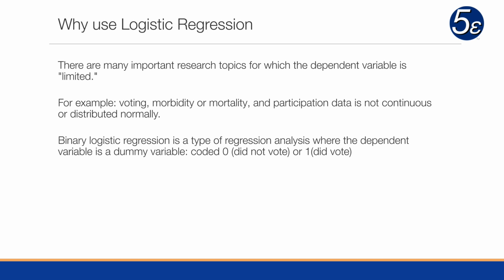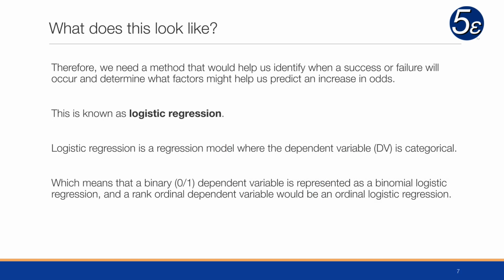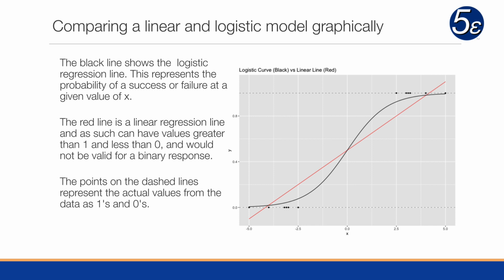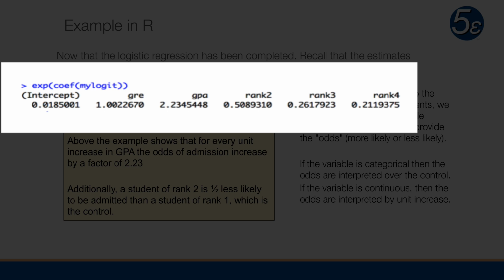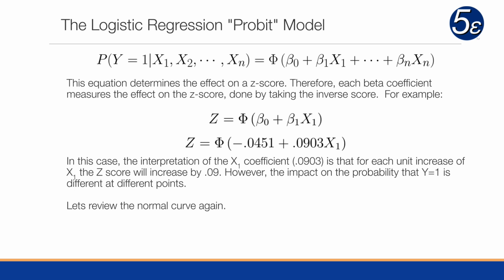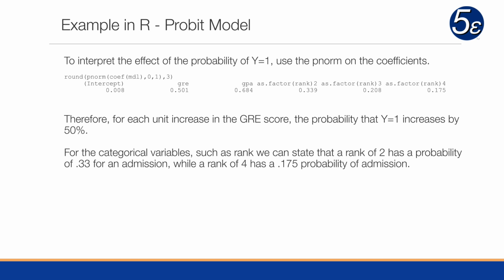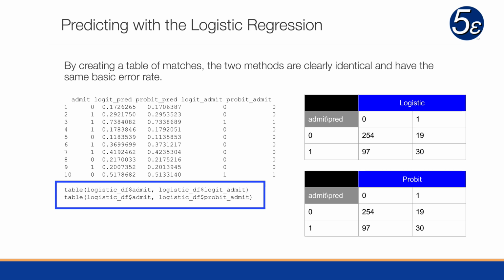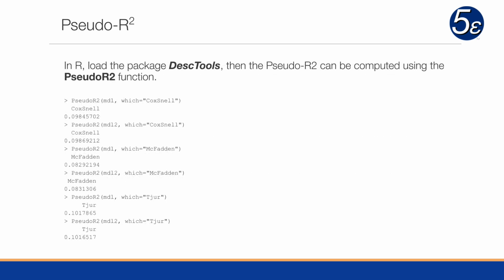Logistic Regression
Learn Logistic Regression including logit models and probit models. In addition, this module covers the deviance measures and Pseudo R2 including McFadden, Cox-Snell and Tjur R2